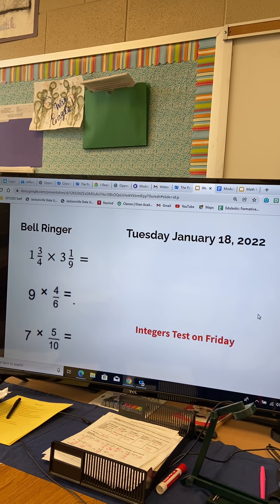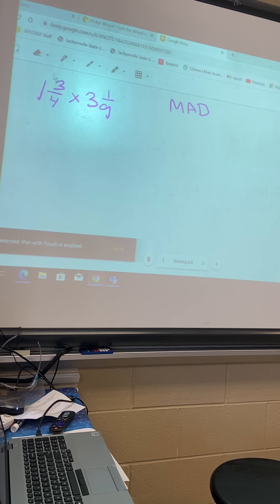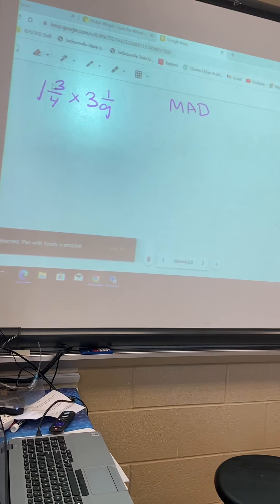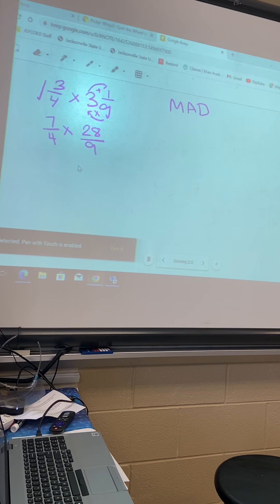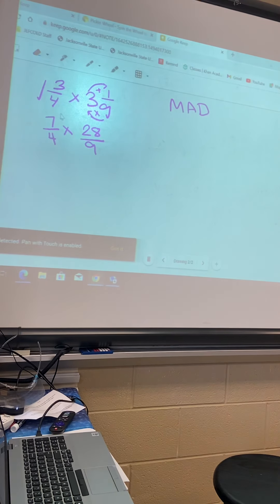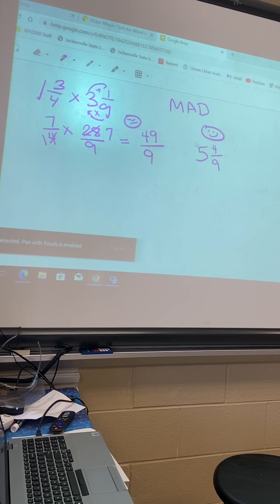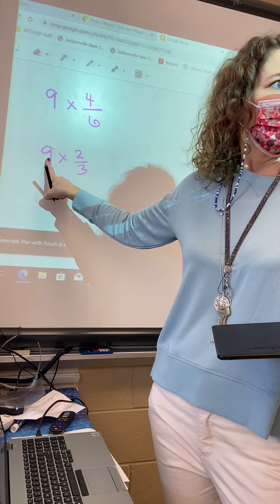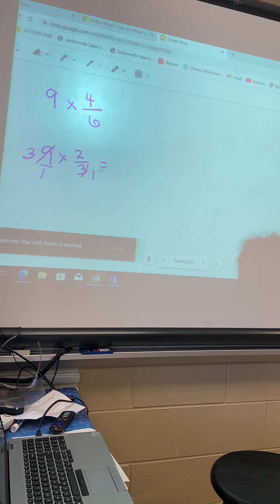Multiplying Mixed Numbers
Clayton Grade 6